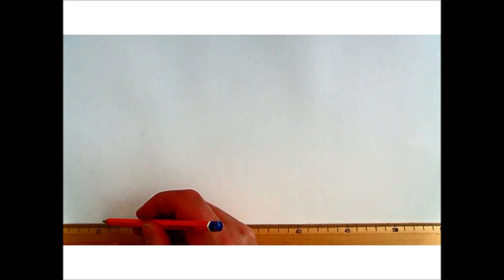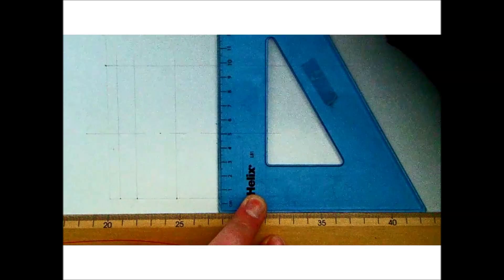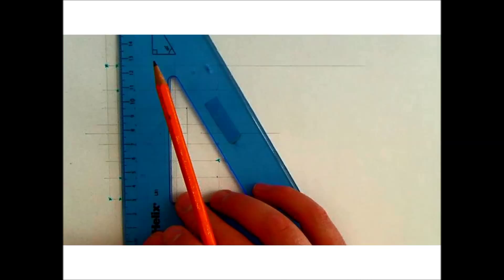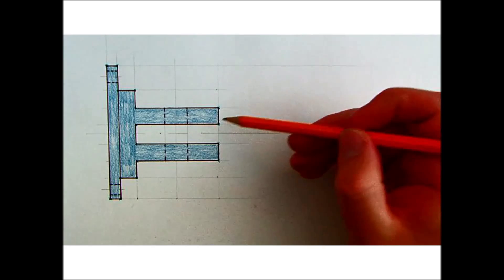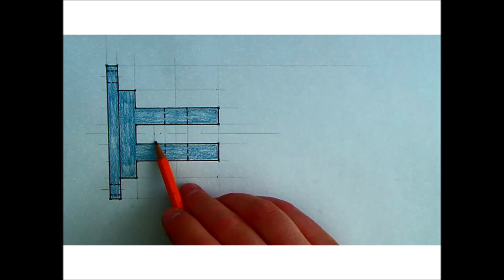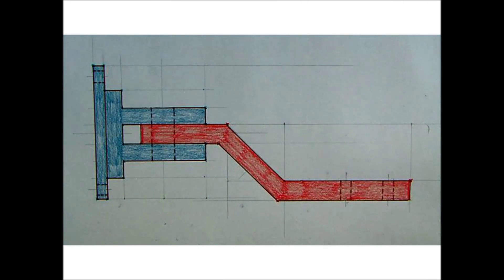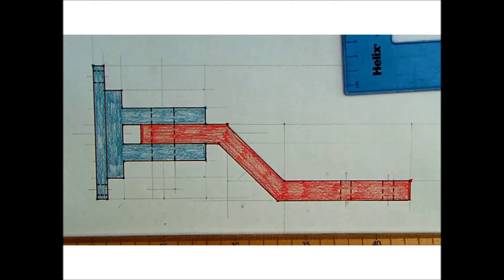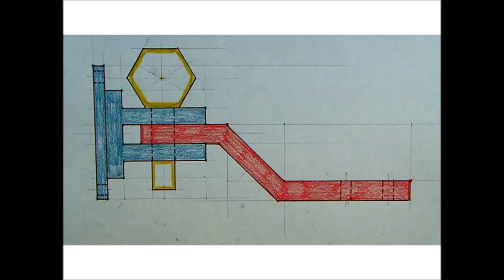DCG: 2014 Ordinary Level Question C-5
Assemblies question from the 2014 paper.

This question doesn't include a section view or hatching so bit different from other assemblies questions.